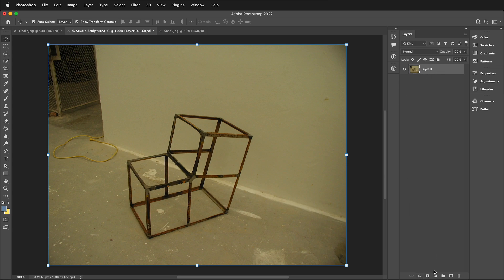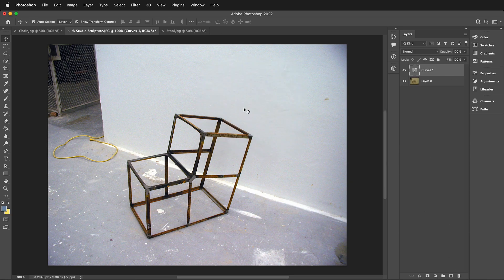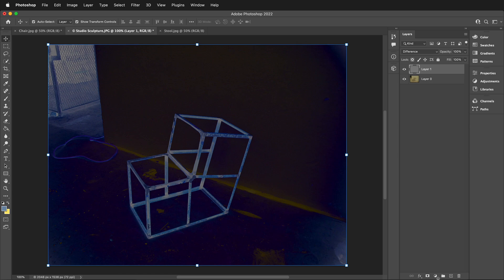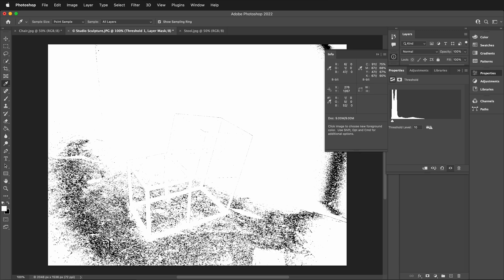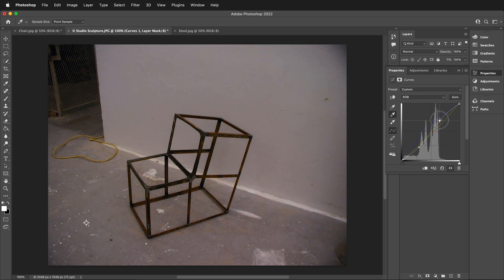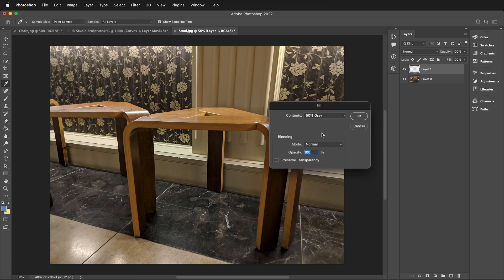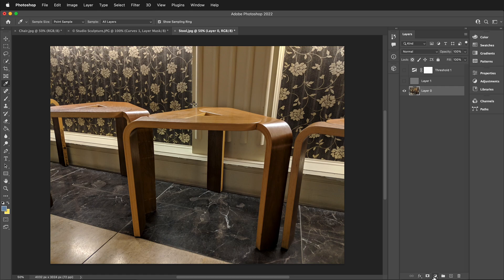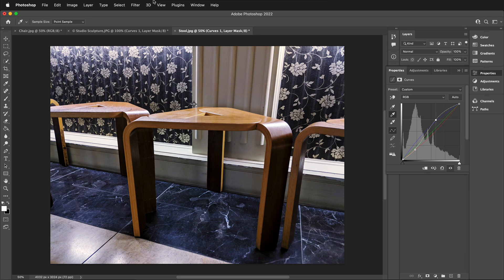White Balance Photoshop Tutorial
It's important to have the proper white balance in your photographs, but it is not always captured correctly in camera. this Photoshop tutorial shows how to quickly adjust a white balance perfectly using a 50% gray layer. You use the gray layer and the difference blending mode along with a threshold adjustment layer to find a perfect 50% gray location in the image and then use curves to set that as 50% gray in the image in Photoshop.